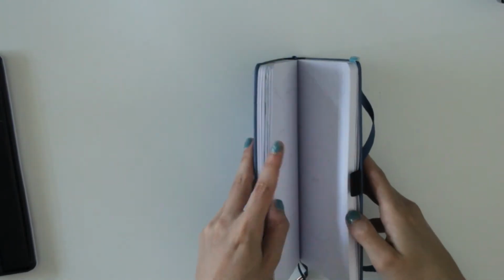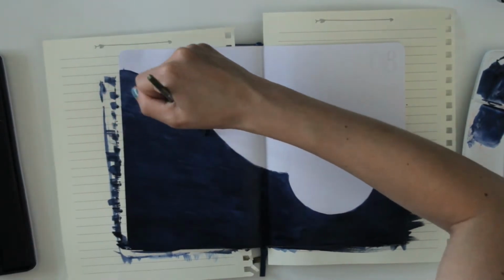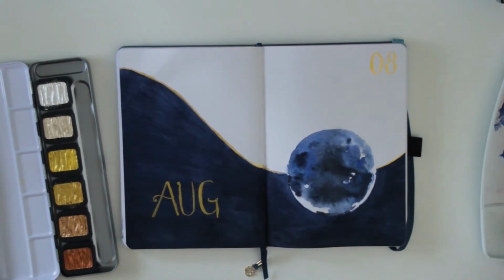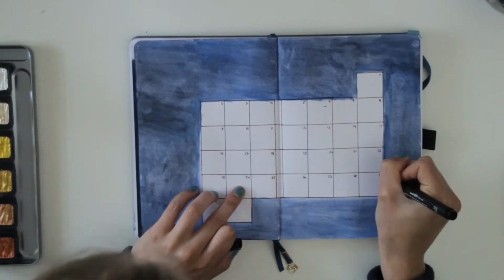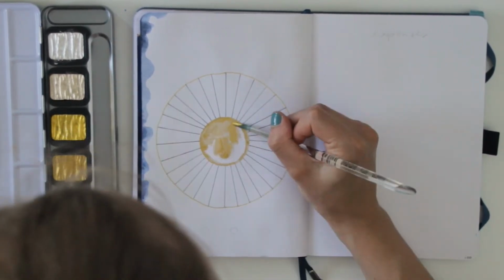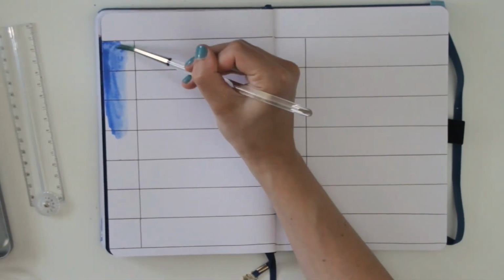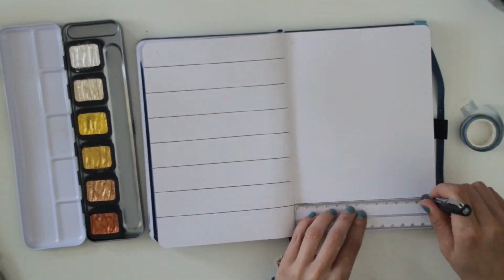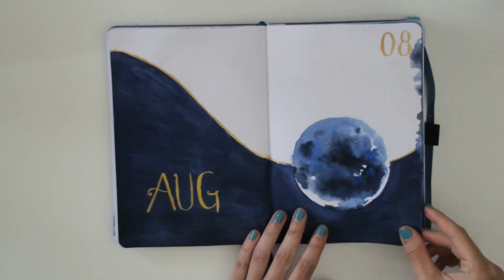August Plan With Me // ocean inspired theme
Hey guys! In this video I am setting up my August plan with me in my bullet journal. I decided to do an ocean-inspired theme and I really love how it turned out.

Materials:
- gold watercolor
- bullet journal (this one is going to be out of stock soon!).